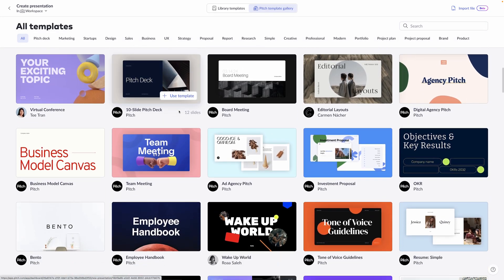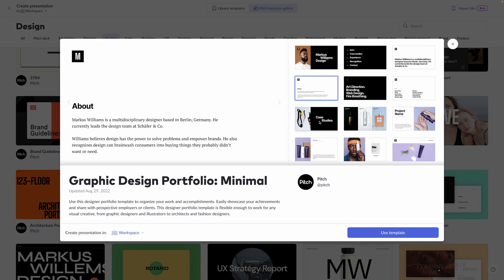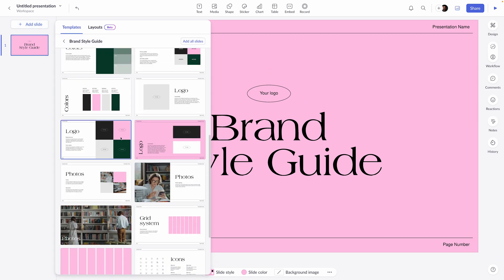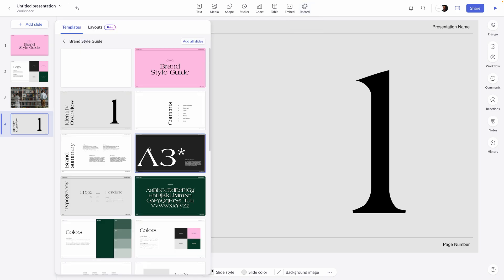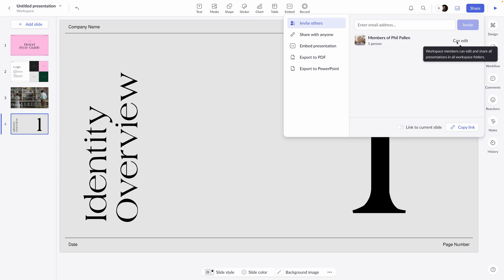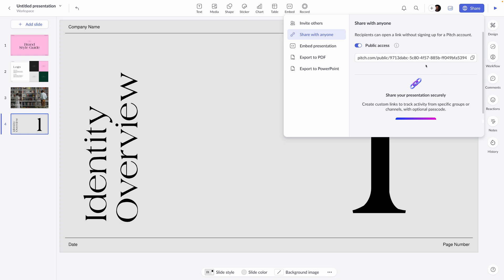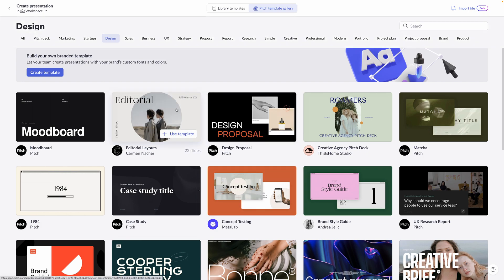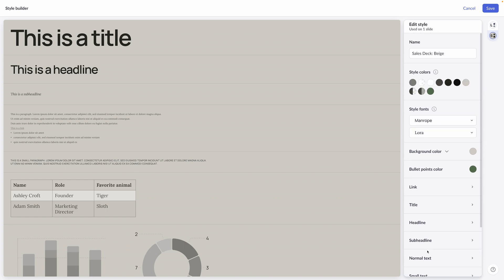Best Tool for Presentations & Pitch Decks (Pitch.com) @philpallen ​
Are you looking for the best tool for creating presentations and pitch deck or wanted to create stunning presentations without design experience? In this video, I’ll demonstrate the best tool for creating presentations: Pitch.com. @Pitchhq has hundreds of templates designed by designers to help you create a stunning pitch deck, mood board, brand guidelines, and many other types of presentations. Create your own branded templates for you and others to use. Collaborate easily with others and share custom links to your presentations so people can view easily from their phone or desktop, wherever they are. I absolutely love this tool more than the typical presentation software you’re used to, and I know you will too! Find out why pitch.com is the best tool for effective presentations & pitch decks and elevate your presentation game today.

× Chapters:
0:00 Intro to a New Tool for Creating Presentations
0:24 Introduction to Pitch.com
0:52 Using pitch.com for Sales, Marketing, Strategy Reports, and Startups
1:11 Templates on Pitch.com
2:12 Customizing Templates on Pitch.com
3:27 Collaborating on Pitch.com
4:40 Benefits of Pitch.com Design Templates
5:17 Creating Your Own Template on Pitch.com
6:09 Try Pitch.com for Your Presentations & Pitch
6:17 Additional features of pitch.com Pro
6:34 Conclusion